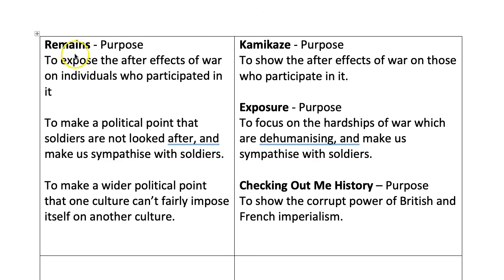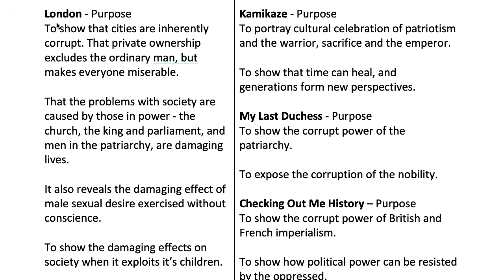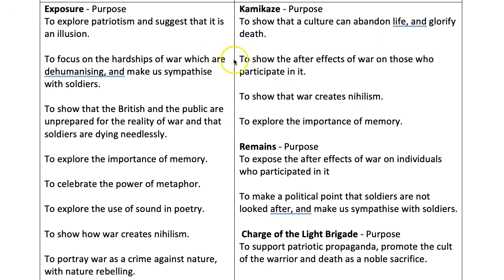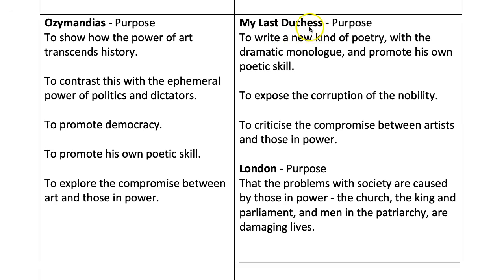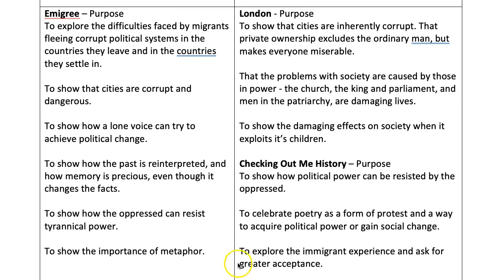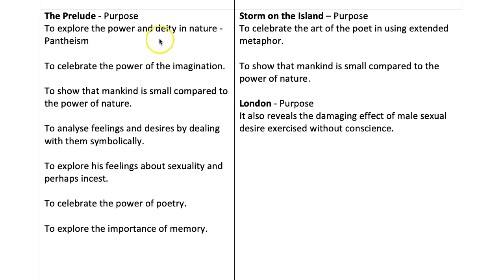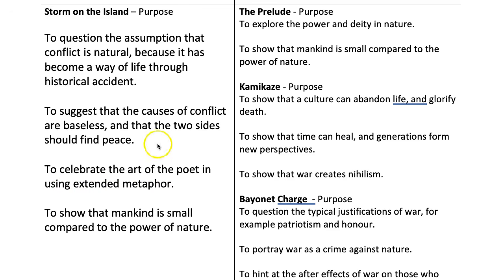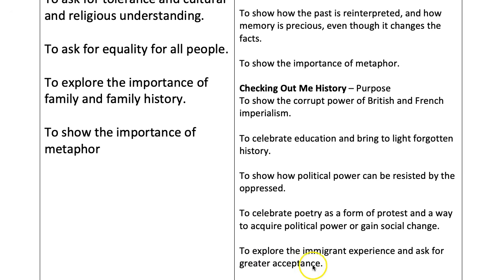Which Power and Conflict Poems Compare Well? Mr Salles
0:00 Intro
1:05 Remains
6:25 Kamikaze
12:34 London
19:04 Exposure
24:28 Charge of the Light Brigade
28:43 Ozymandias
33:23 My Last Duchess
36:37 Emigree
41:22 Poppies
45:59 The Prelude
49:44 Checking Out Me History
54:20 War Photographer
1:00:15 Bayonet Charge
1:02:46 Tissue

Remains - 1:36
Understand the mark scheme 3:46
Kamikaze 6:11
London 12:35
Exposure 19:04
Charge of the Light Brigade 24:29
Ozymandias 28:24
My Last Duchess 33:22
Emigree 36:37
Poppies 41:23
Extract from The Prelude 45:58
Checking Out Me History 49:43
War Photographer 54:20
Storm on the Island 57:25
Bayonet Charge 1:00:16
Tissue 1:02:46